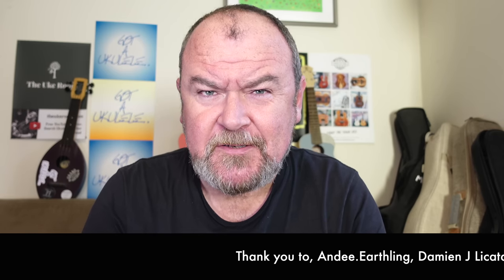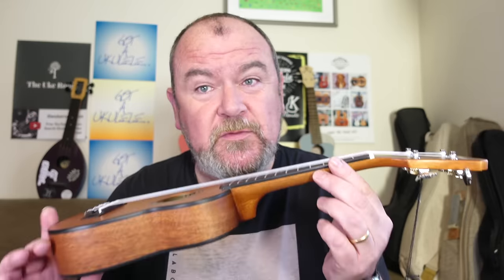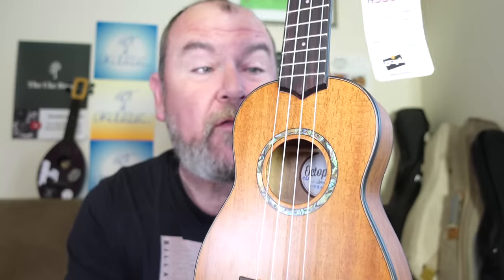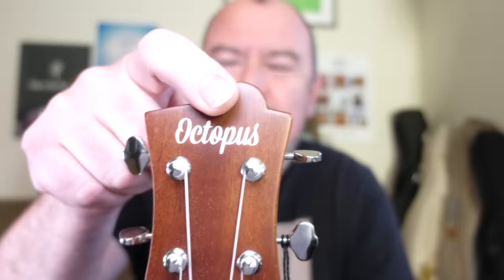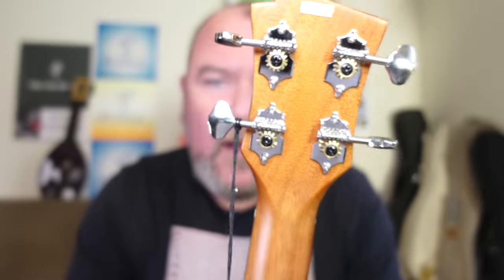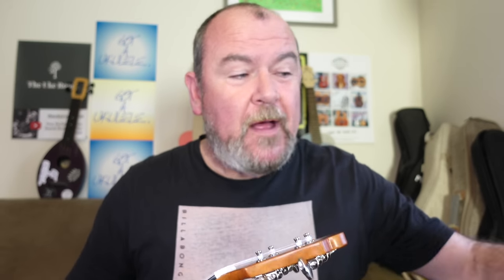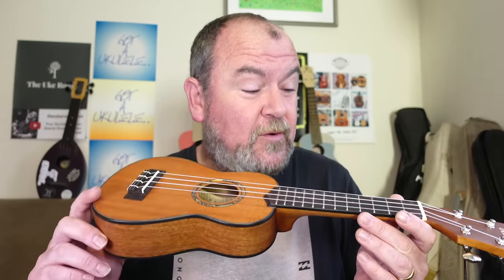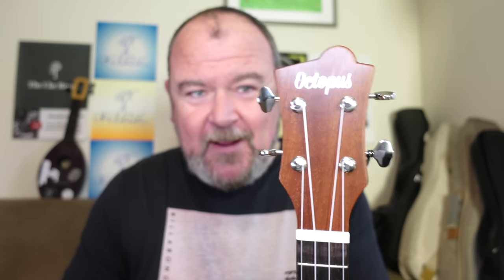Got A Ukulele Reviews - Octopus All Solid Mahogany Soprano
Got A Ukulele reviews looks at the Octopus All Solid Mahogany Soprano - Review
LINKS AND CHAPTERS! ↓ ↓

Intro 0:00
Thank you's 0:17
Review Start 0:55
Pricing 6:26
Sound sample 7:28
Summing up 10:01